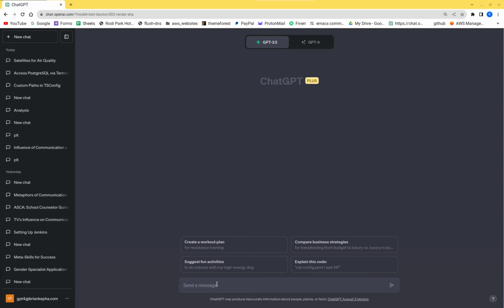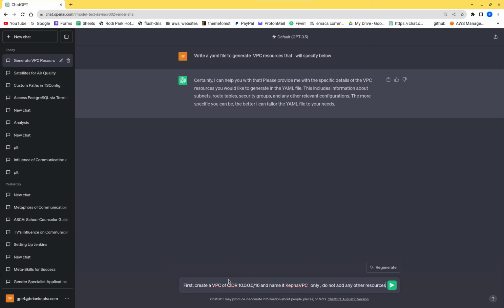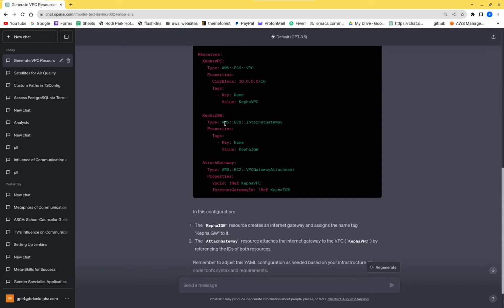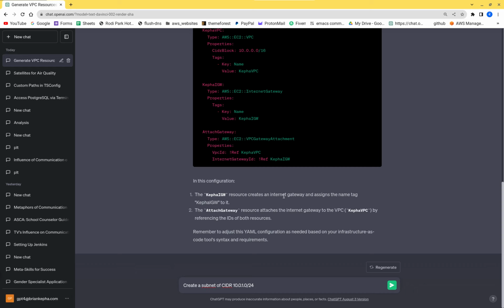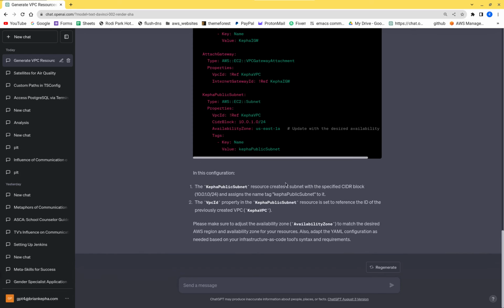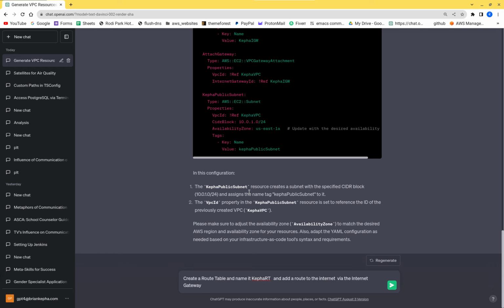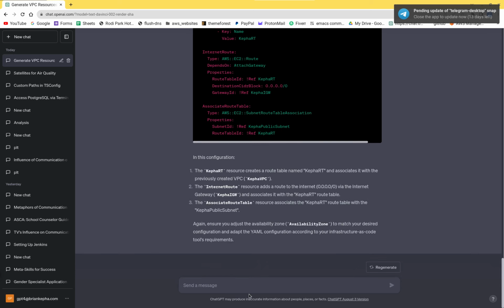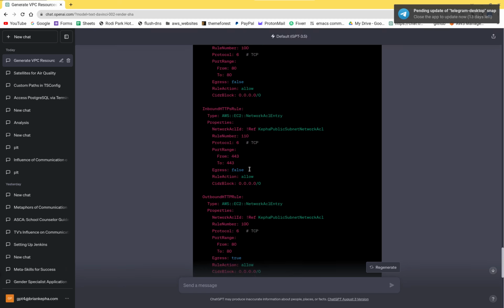Provision AWS resources quickly using chatGPT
Here is the code generated if you wanna try it out on CloudFormation